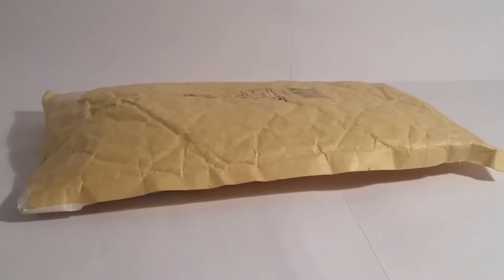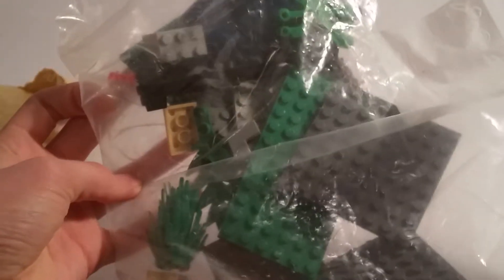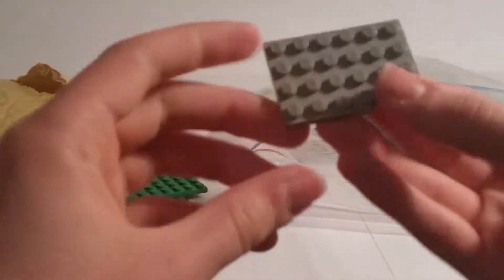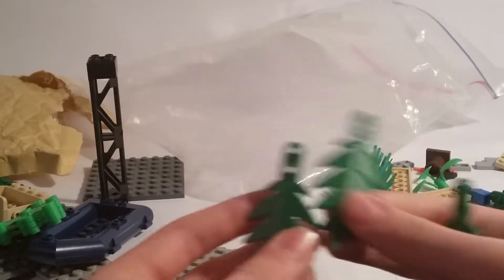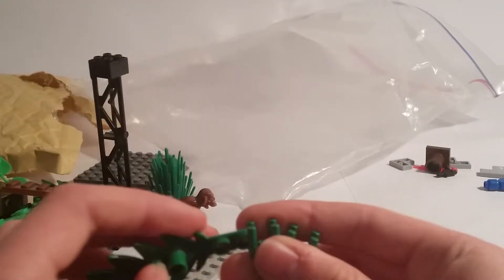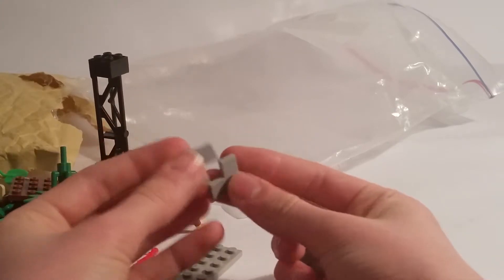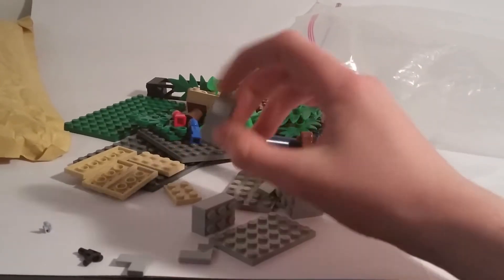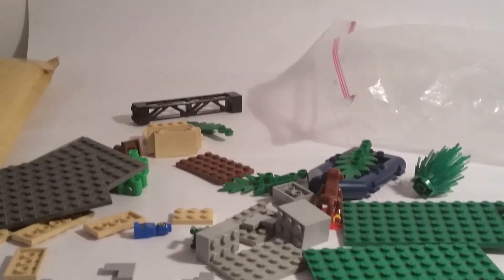Lego haul #1: bricklink.com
Hope you enjoyed this haul more videos on the way.